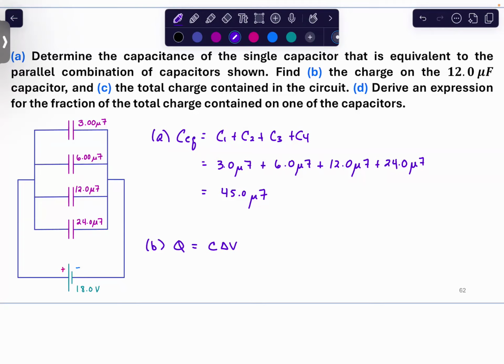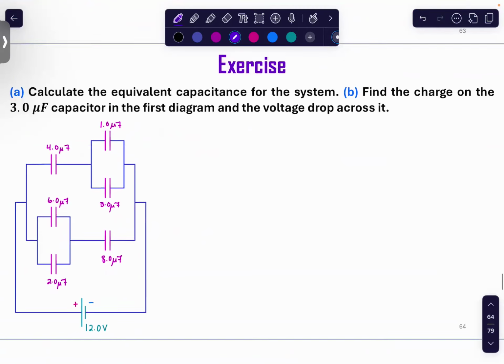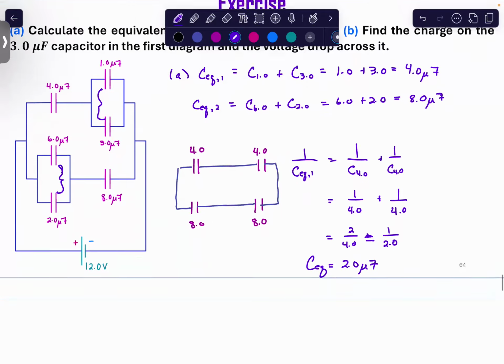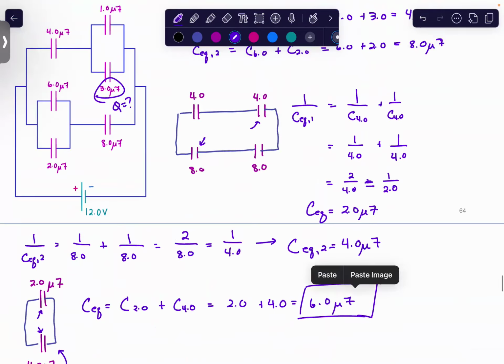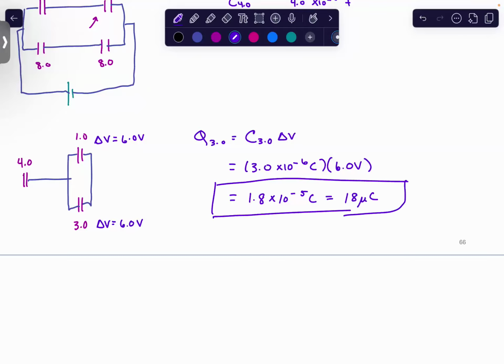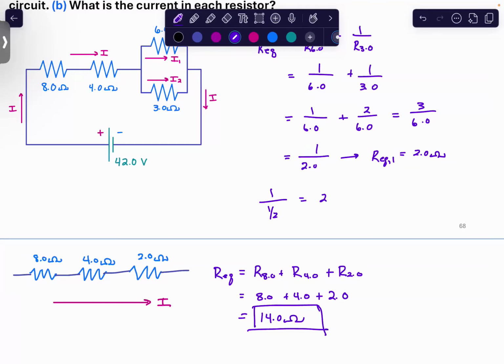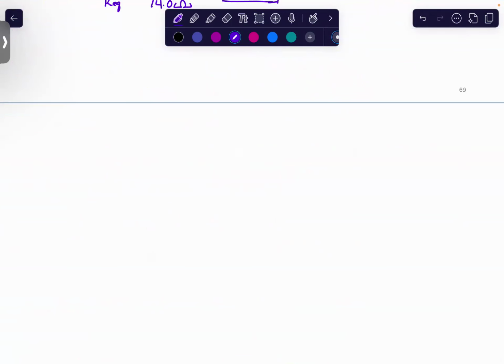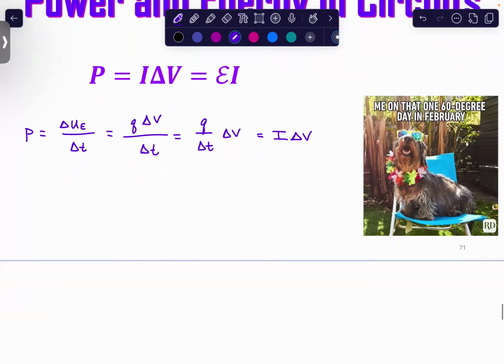College Physics II: Electric Current and Circuits - Part 7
In today's lecture we finish circuit elements in parallel and series with combination circuits and power and energy in circuits.